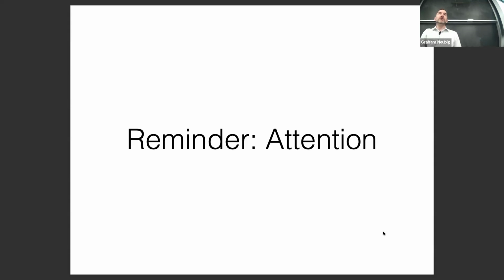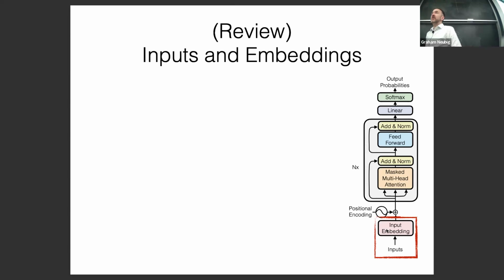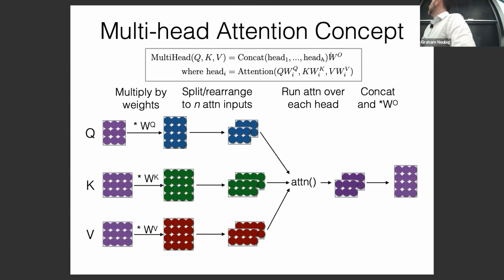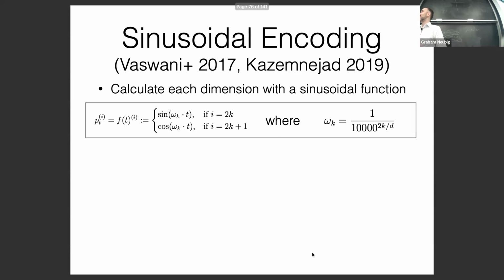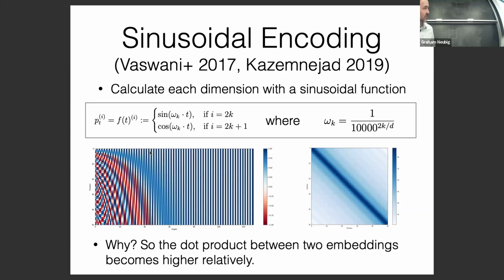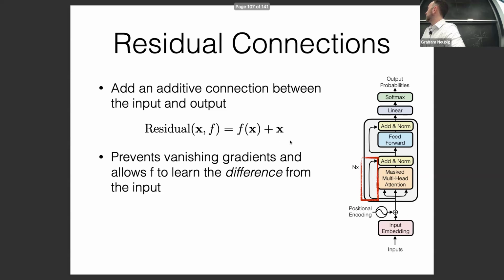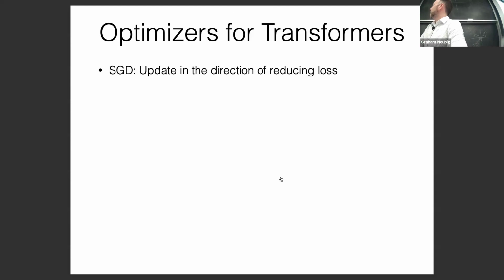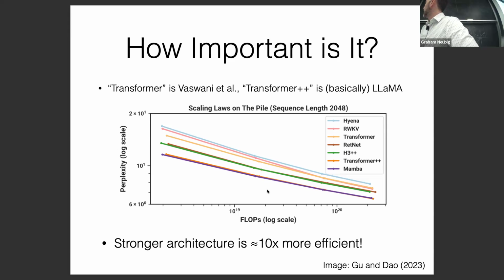CMU Advanced NLP 2024 (5): Transformers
This lecture (by Graham Neubig) for CMU CS 11-711, Advanced NLP (Spring 2024) covers:

* Transformer Architecture
* Multi-Head Attention
* Positional Encodings
* Layer Normalization
* Optimizers and Training
* LLaMa Architecture